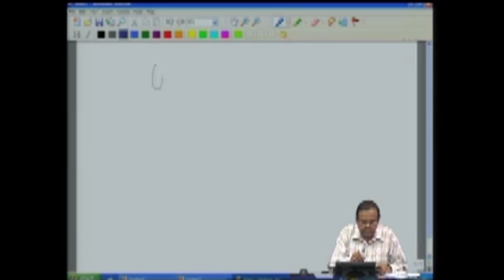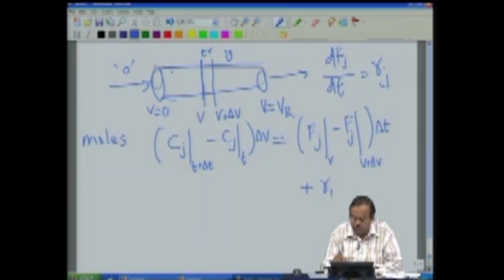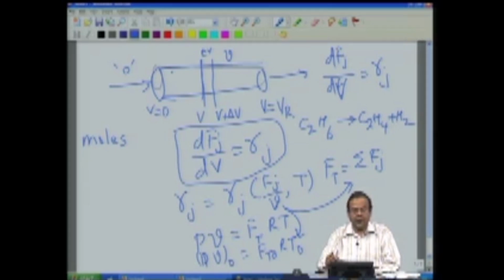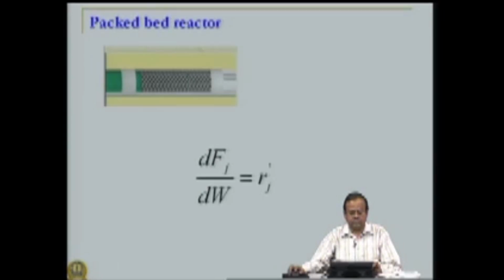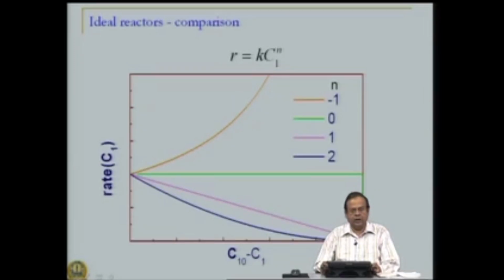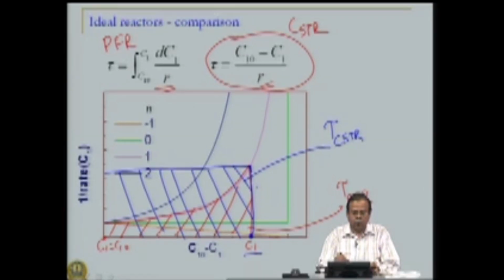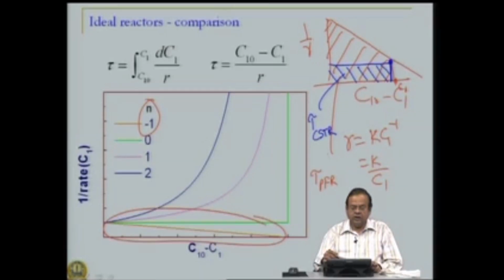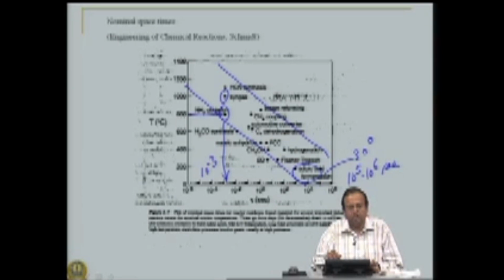Chemical Reactor Design